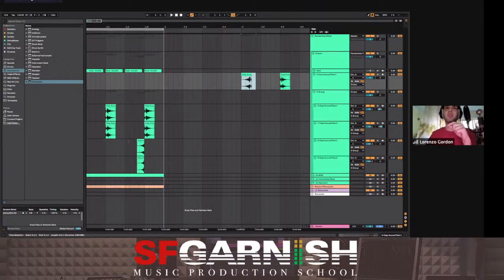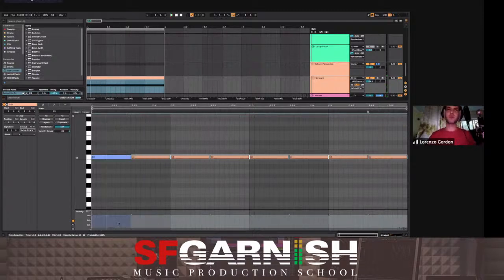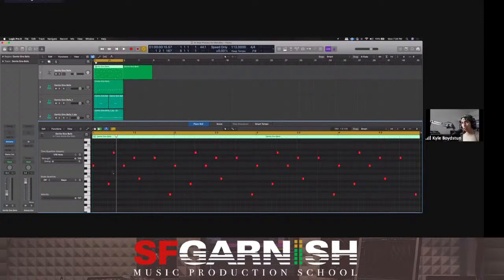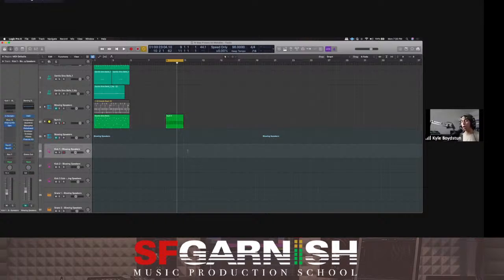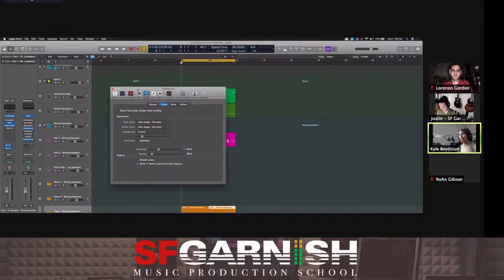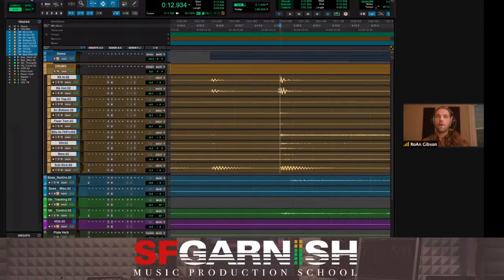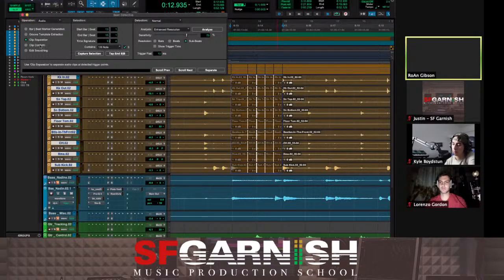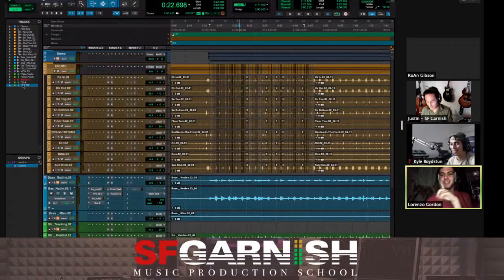What DAW is best for you - Ableton Live vs Logic Pro vs Pro Tools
DAWs In The Round is an evening to learn about the Digital Audio Workstations that are leading the game these days. Ableton Live vs Logic Pro vs Pro Tools

Learn about DAWs advantages by leading experts on Ableton, Logic, and ProTools. Many students accidentally get into a specific DAW, your main software tool for recording, mixing and mastering. Join us to not only choose the right DAW for you, but also learn the different tools and aspects to compare and analyze workflow and how you can make yours advance and progress. This is a class for all levels.

Special guests KyleB (Logic), Lorenzo “Low Lite” (Ableton), and RoAn (ProTools) will discuss and help you build a stronger understanding of how these different DAWs function, along with some of their favorite tips and tricks to improve your workflow.